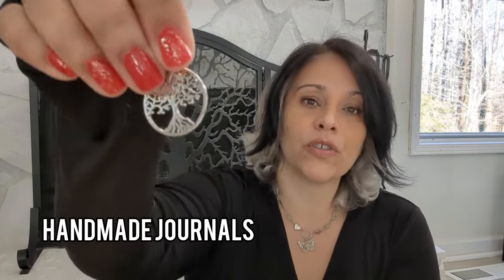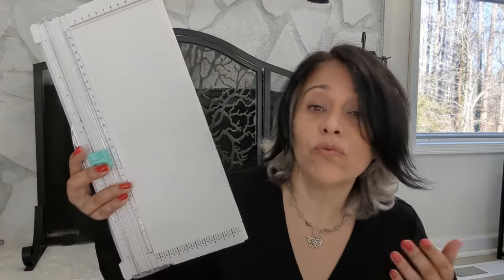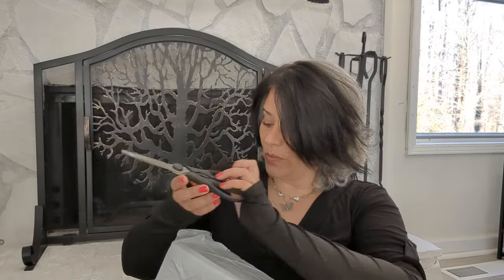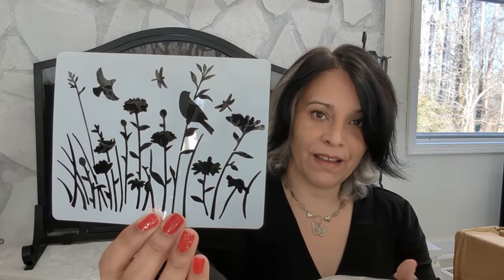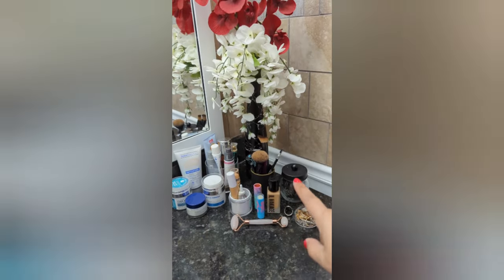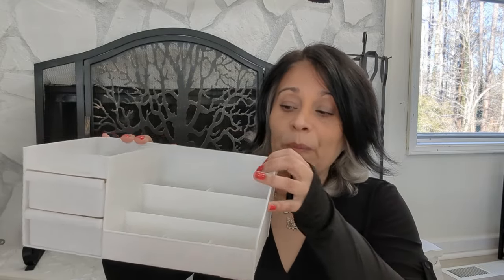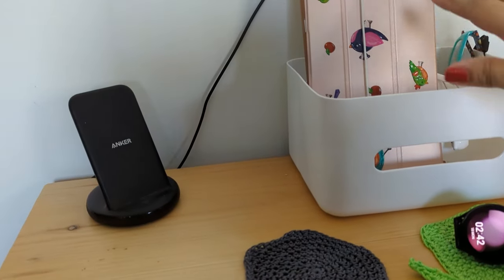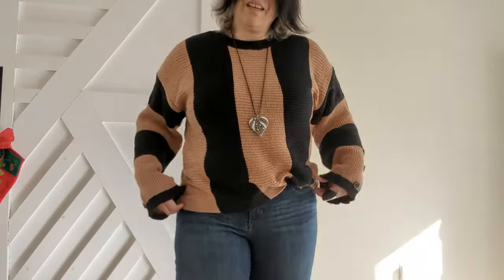Temu HAUL 2023 | HONEST Products Review | Unbeatable Prices 💰 Great Quality 🌟 Temu did it again! 😲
Checkout what I found at Temu! and of course I will give you my HONEST Review, and also show you if the items worked or not 😉

Temu Links:
- Striped Flare Sleeve Pullover Sweater
- Randomly Mix 20pcs Antique Fashion Tree Of Life Charms

If you are looking for a unique and handmade gift for this Holiday, checkout my Etsy Shop 👇

And, if you want to give a special journal in this Holidays, check out this 2 Journals on amazon 🎁
1- Motivational Journal | 30-Day Just For You!
2- Your Daily Mood Tracker Journal

- Treadmill - DeerRun - Amazon 🎁

👀 Videos of interest: Temu Haul

👋 Mailing Address: Products Review | Happy Mail | Collaborations
4290 Bells Ferry Road
STE. No. 134-2195
Kennesaw, GA 30144
United States